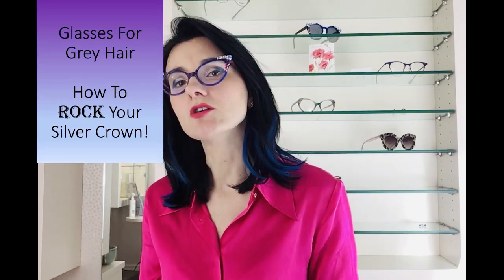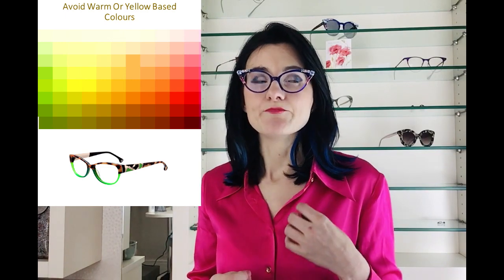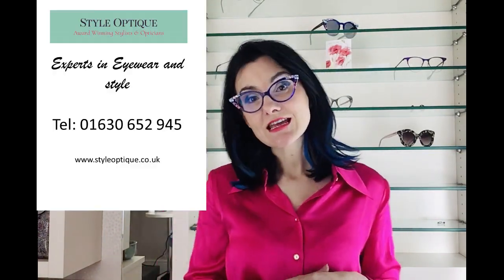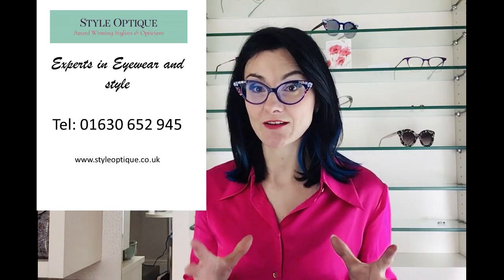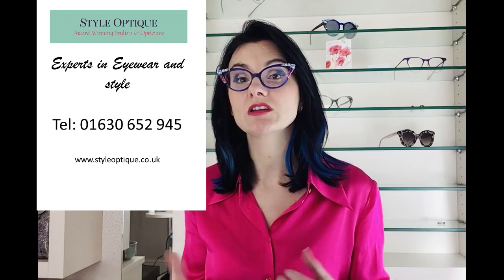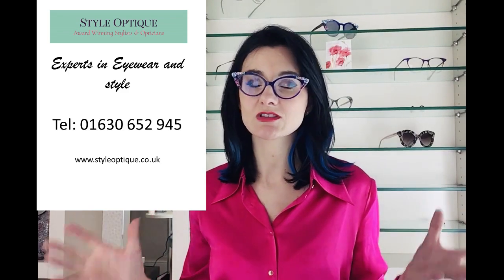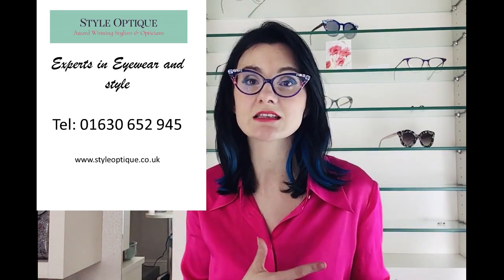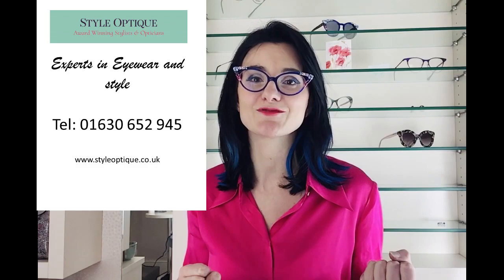Glasses For Grey hair: How To Find The Perfect Colours For You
If you want to know more about best glasses colours for grey hair do check out our digital style guides for cool colouring